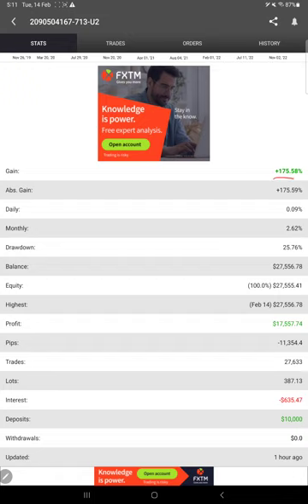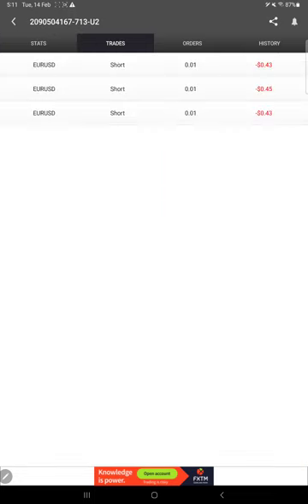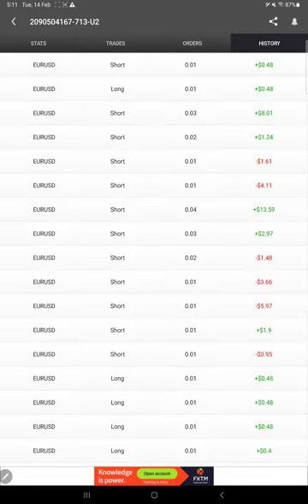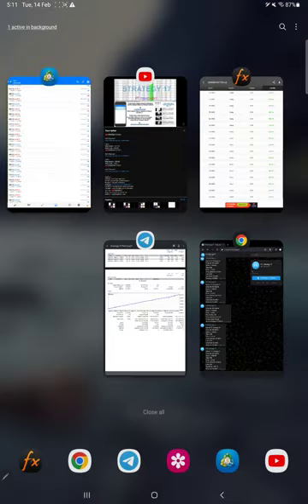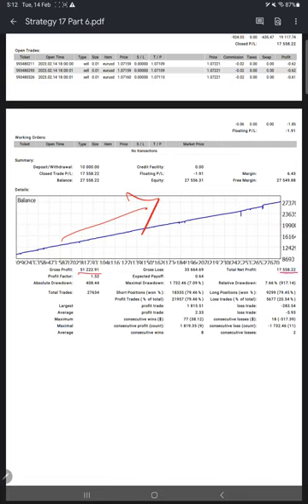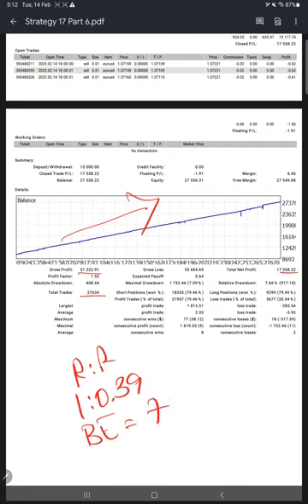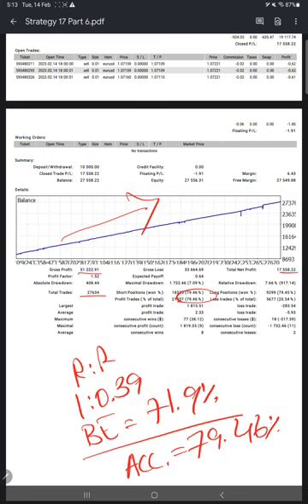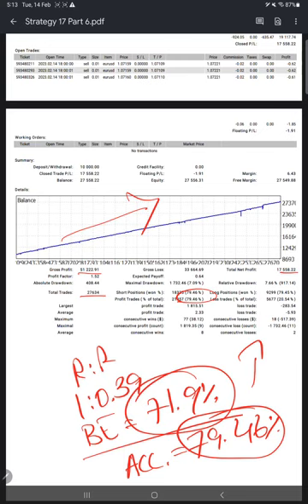STRATEGY 17 - 2 PAIR Forex HEDGE BREAKOUT STRATEGY Total ROI 175% & 22% ROI / 3MOnths -PART6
Chapter
00:00 Introduction
00:30 Verify Previous Update
00:50 Telegram Update
01:50 MyFxBook Account
02:20 Trading Account History
02:45 Trading Account Statement